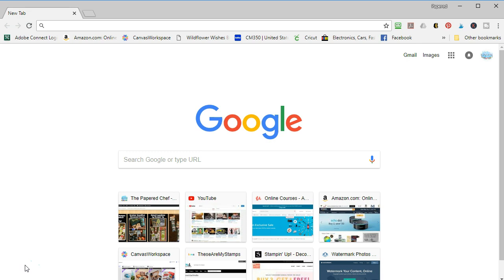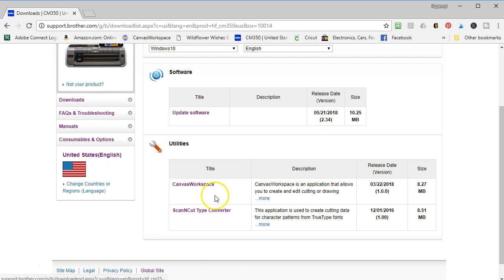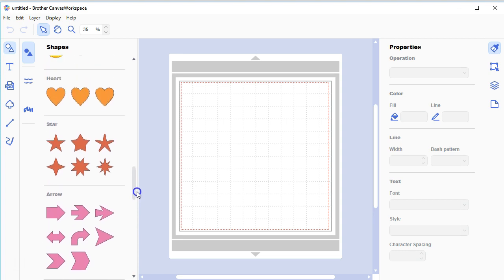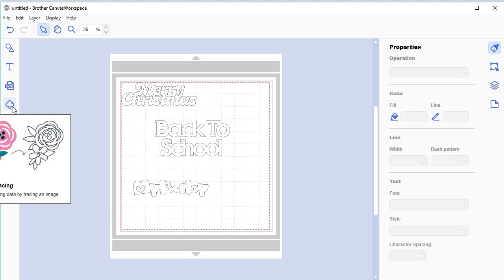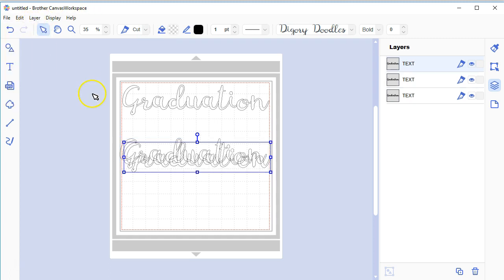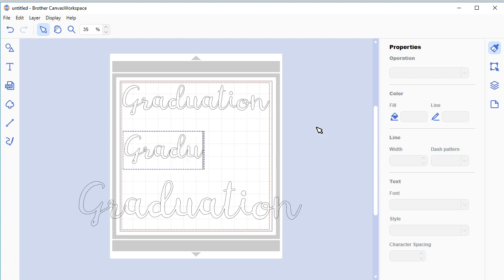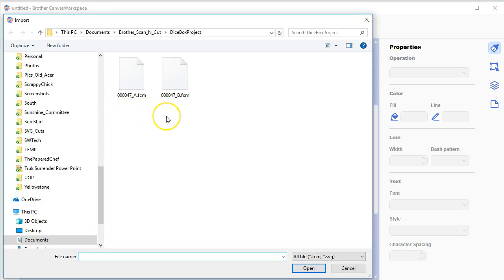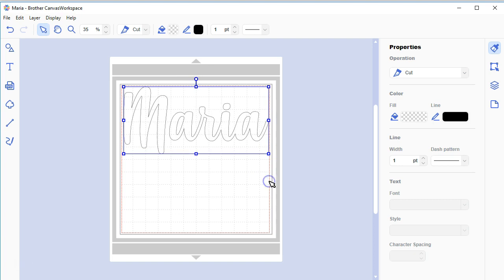How to Get Started with Canvas Workspace - Using the PC-Based Version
Brother ScanNCut 2!

In this video, I show you how to go about downloading the Brother Canvas Workspace for your PC. I also compare the desktop application version to the cloud based version of the software. I go over the main advantage of having the PC version installed which is to be able to access the fonts which are already installed on your computer. Having this software and a USB or wireless capabilities will allow you to design cutting files and then transfer them to your machine. In the Brother ScanNCut Advanced course, I cover how to download and create projects from the cloud based version as well as how to work with built in fonts to create an iron-on project. I will continue to create videos, classes and answer questions to help you get to the next level.

Brother ScanNCut 2!

How to Get Started with Canvas Workspace - Using the Cloud-Based Version